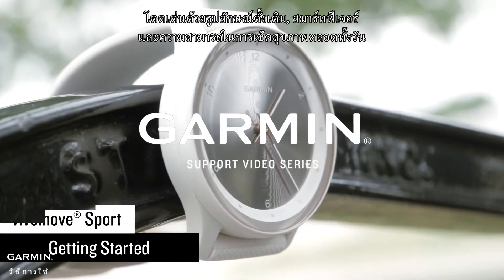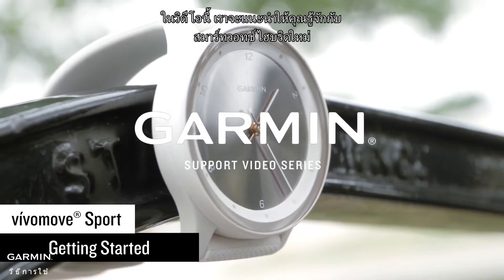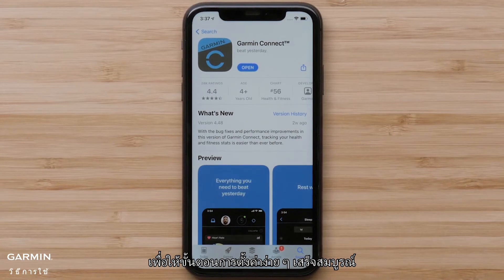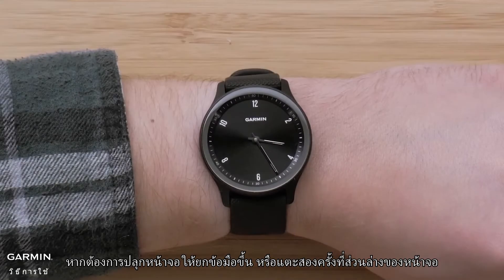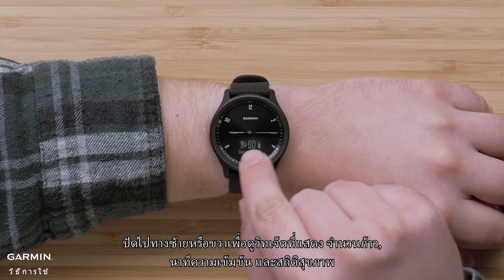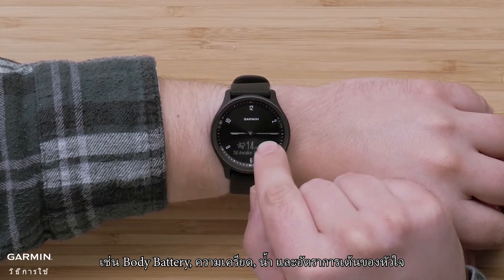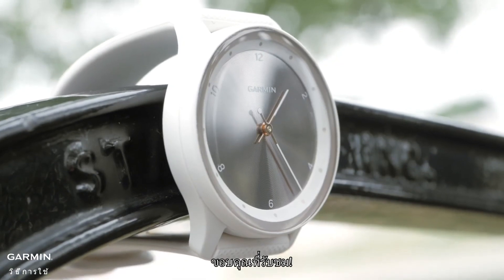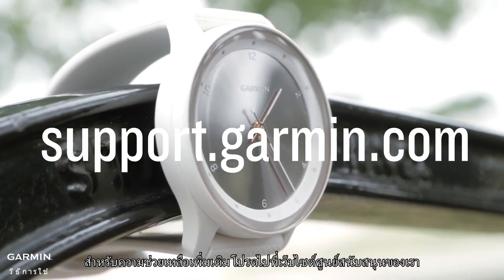บทช่วยสอน - vívomove Sport: เริ่มต้นการใช้งาน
vívomove Sport ผสมผสานรูปลักษณ์แบบอะนาล็อกที่ไร้กาลเวลาเข้ากับคุณสมบัติอันชาญฉลาดและเครื่องมือด้านสุขภาพและความงามที่ครบครันเพื่อช่วยให้คุณมีชีวิตที่ดีขึ้น
0:00 ดาวน์โหลดแอป Garmin Connect ก่อน
0:29 ปลุกหน้าจอ
0:38 วิทเจ็ต
1:05 เข้าสู่เมนูและเริ่มกิจกรรม